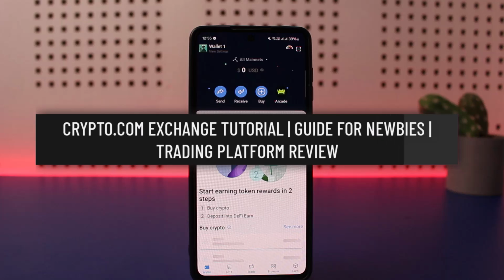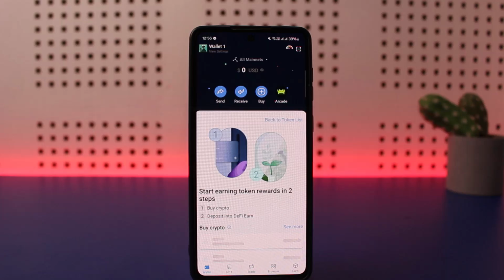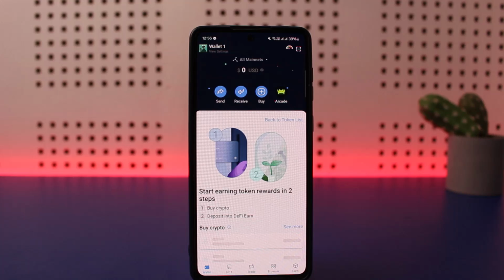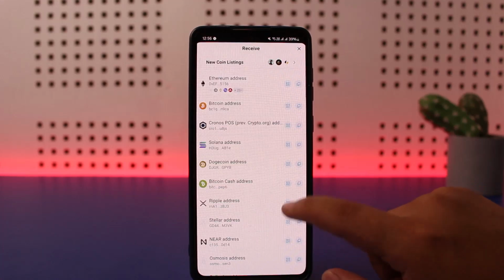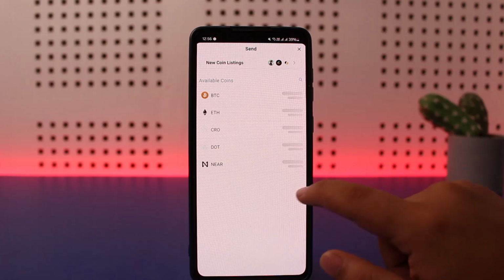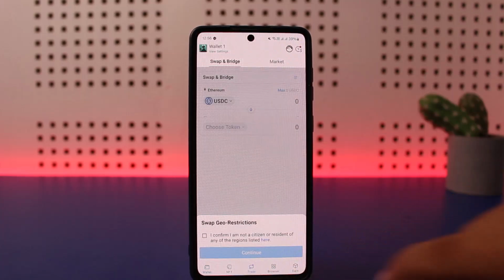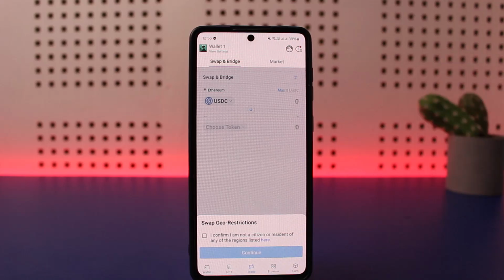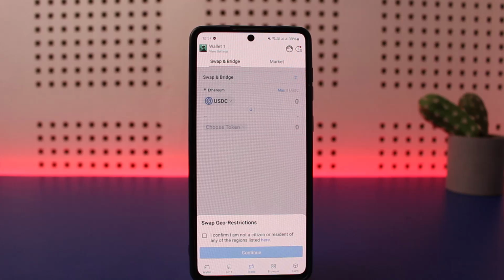CRYPTO.COM EXCHANGE TUTORIAL | GUIDE FOR NEWBIES | TRADING PLATFORM REVIEW !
In this tutorial, the creator explains the basics of using the **Crypto.com Exchange** and how to perform key actions like depositing, trading, and withdrawing cryptocurrency. Here’s a breakdown of the steps covered in the video.

### Step-by-Step Guide to Using Crypto.com Exchange:

- Start by downloading the **Crypto.com** app from the Google Play Store or Apple App Store. If you're on desktop, you can also access the platform
   - **Sign up** and complete the **KYC (Know Your Customer) verification**. This process is required to verify your identity and activate your account for trading.

2. **Deposit Funds**:
   - After setting up your account, navigate to the **Accounts** tab.
   - Select **Crypto Wallet**, then tap **Deposit**.
   - Choose the cryptocurrency you want to deposit, and Crypto.com will provide you with the corresponding **wallet address**.
   - Copy this wallet address and use it to transfer crypto from another wallet or exchange.
   - If you're receiving funds, tap on **Receive** and follow the instructions to provide your deposit address.

3. **Sending Crypto**:
   - To send crypto, go back to the **Accounts** tab and select **Send**.
   - Choose the cryptocurrency you want to send, enter the recipient’s wallet address, and confirm the transaction.

4. **Accessing Trade Options**:
   - To start trading, navigate to the **Trade** section from the app’s main screen.
   - You can explore various trading options, including **Spot Trading** and **Perpetuals**.
   - Choose **Spot Trading** to trade cryptocurrencies at current market prices.
   - Select a **trading pair** (e.g., BTC/USDT), choose the **Market** or **Limit Order**, enter the amount you want to trade, and confirm the order.
   - You can monitor your ongoing trades in the **Order** section.

5. **Withdrawing Funds**:
   - To withdraw funds, return to the **Accounts** tab, select **Crypto Wallet**, and tap **Withdraw**.
   - Enter the withdrawal address (where you'd like to send the funds) and the amount you want to withdraw. Confirm the transaction, and your funds will be processed for withdrawal.

By following these steps, you can effectively deposit, trade, and withdraw cryptocurrencies on the **Crypto.com Exchange**. The creator mentions that if you're using the **Crypto.com DeFi Wallet**, some options like spot trading might not be available, and you'll need to use the **Crypto.com app** for full functionality.

### Timestamps:

0:00 Introduction
0:10 Downloading the Crypto.com App and Signing Up
0:22 Depositing Cryptocurrency
0:40 Sending and Receiving Crypto
0:54 Accessing Trade Options
1:16 Withdrawing Funds
1:30 Conclusion